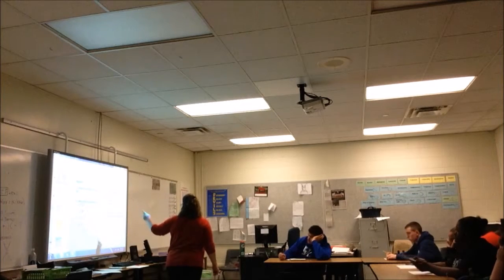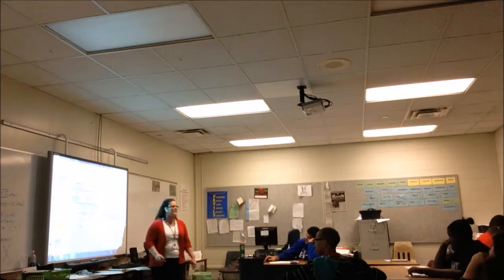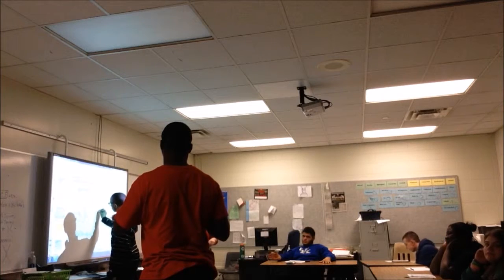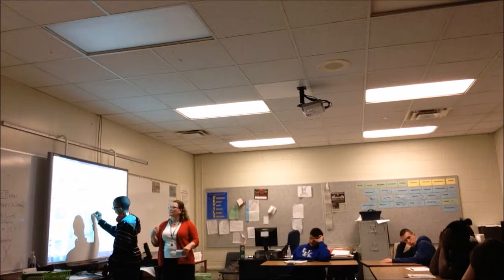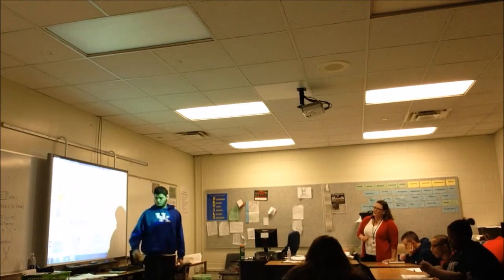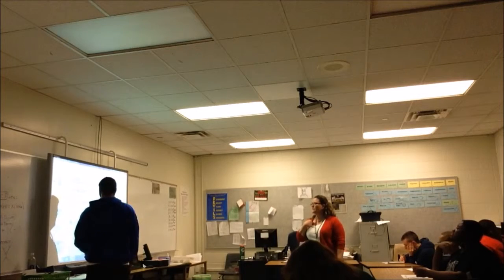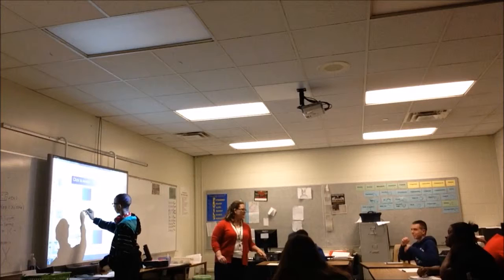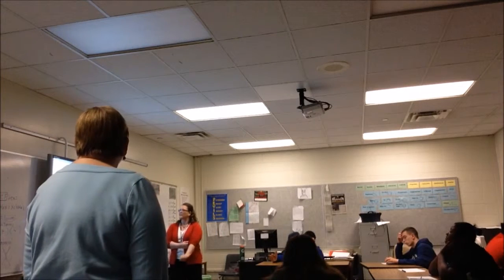Janet Nutt EDG700 Video Lesson